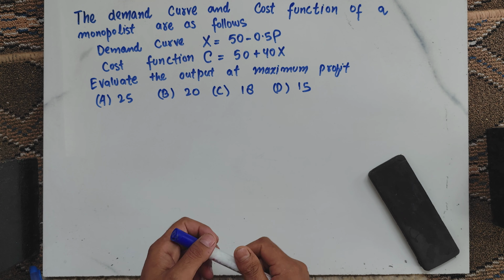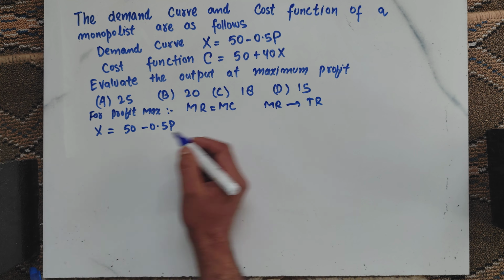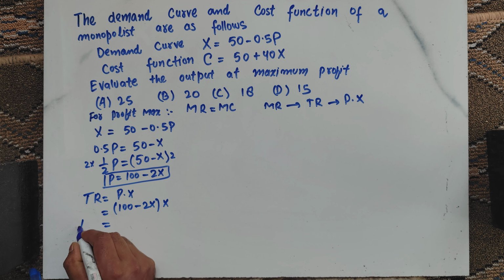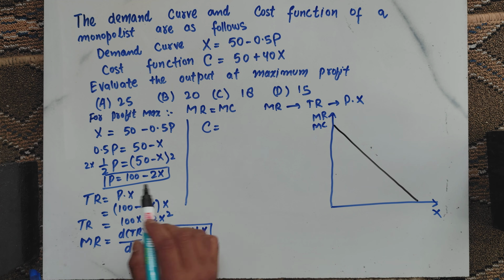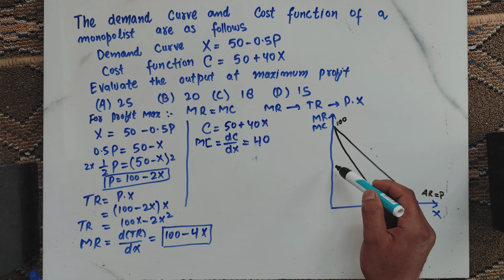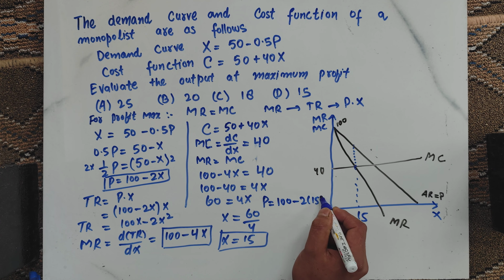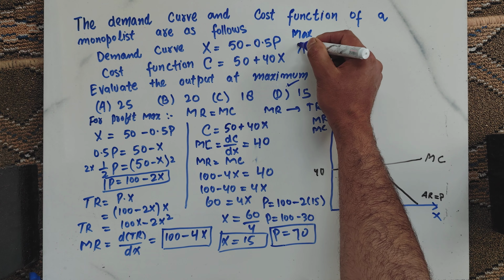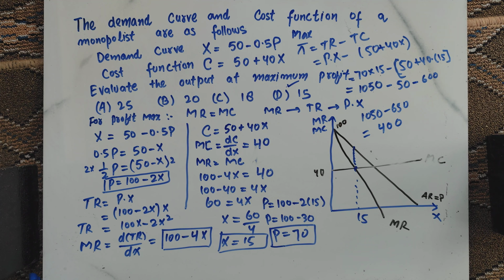Profit maximising output level from the demand and cost function